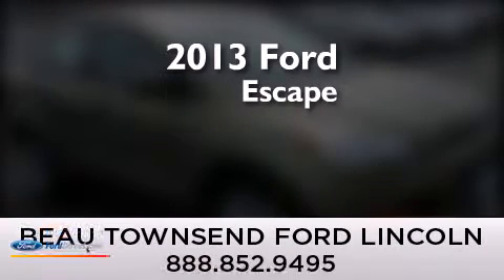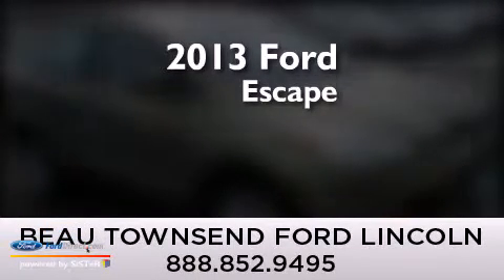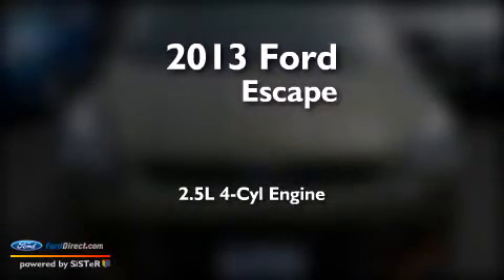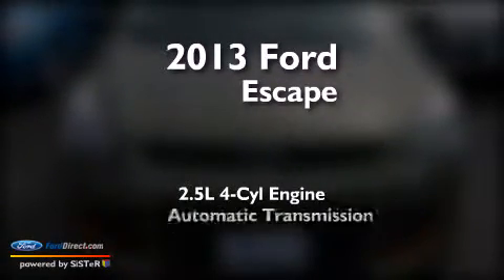2013 FORD ESCAPE Vandalia OH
We have been honored to serve the Vandalia OH area , we promise that your experience at our dealership will exceed your expectations ! Year : 2013 Make : FORD Model : ESCAPE Engine : 2.5L I4 16V MPFI DOHC Trans . : 6-SPEED AUTOMATIC Exterior : GINGER ALE METALLIC Interior : CHARCOAL BLACK Stock : 13T0803 Beau Townsend Ford W National Rd Vandalia , OH 45377